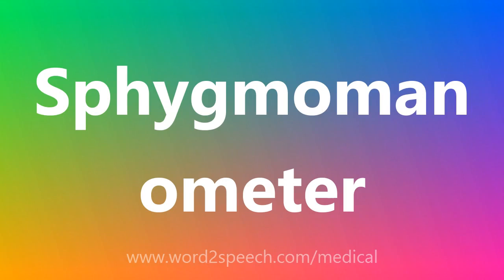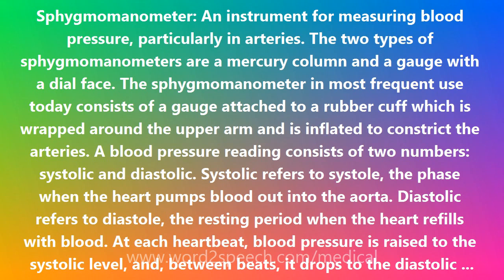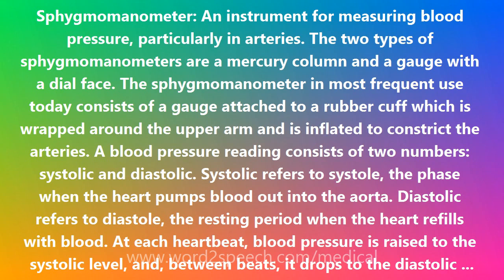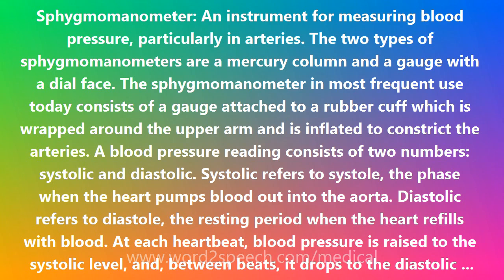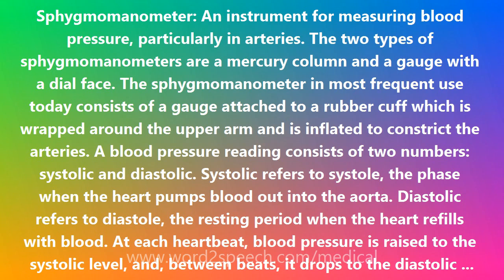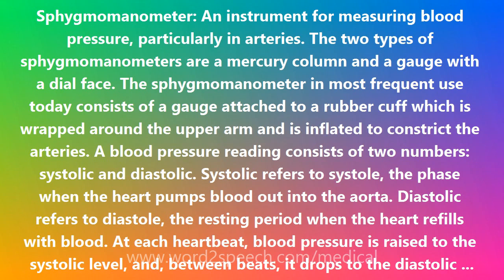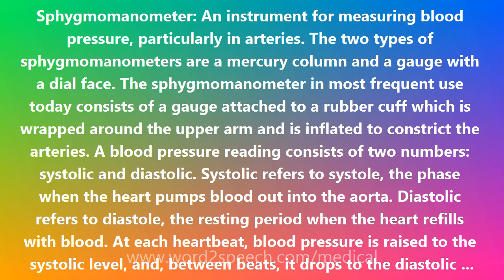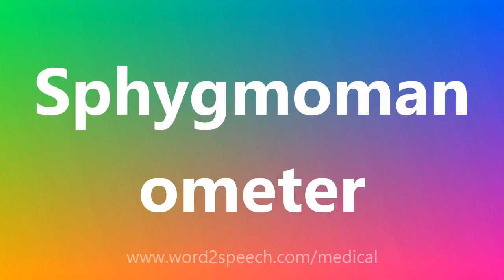Sphygmomanometer - Medical Meaning and Pronunciation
Sphygmomanometer

Sphygmomanometer: An instrument for measuring blood pressure, particularly in arteries. The two types of sphygmomanometers are a mercury column and a gauge with a dial face. The sphygmomanometer in most frequent use today consists of a gauge attached to a rubber cuff which is wrapped around the upper arm and is inflated to constrict the arteries. A blood pressure reading consists of two numbers: systolic and diastolic. Systolic refers to systole, the phase when the heart pumps blood out into the aorta. Diastolic refers to diastole, the resting period when the heart refills with blood. At each heartbeat, blood pressure is raised to the systolic level, and, between beats, it drops to the diastolic level. With the cuff inflated with air, a stethoscope is placed over an artery (the brachial artery) in the crook of the arm. As the air in the cuff is released, the first sound heard through the stethoscope marks the systolic pressure. As the release of air from the cuff continues, a point is reached when the sound diminishes and then is no longer heard. The point where the sound disappears marks the diastolic pressure. The blood pressure reading might show the systolic and diastolic pressures to be, for example, 120 and 78mm of mercury (Hg) respectively -- written 120/78 and said to be 120 over 78. A typical blood pressure reading for an adult might, in fact, be 120/78. Readings vary depending on age and many other factors. Children and adults with smaller or larger than average-sized arms may need special-sized pressure cuffs. The sphygmomanometer was introduced in 1896 by the Italian physician Scipione Riva-Rocci (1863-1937). The American physiologist Joseph Erlanger (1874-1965) studied the principles of sphygmomanometry and devised a recording sphygmomanometer.

How to pronounce Sphygmomanometer
definition of Sphygmomanometer
audio dictionary
How to say Sphygmomanometer
What is the meaning of Sphygmomanometer
Pronounce Sphygmomanometer
Medical dictionary
Medical definition of Sphygmomanometer